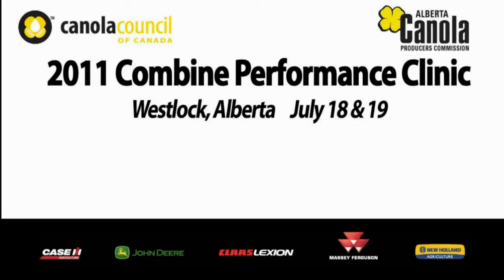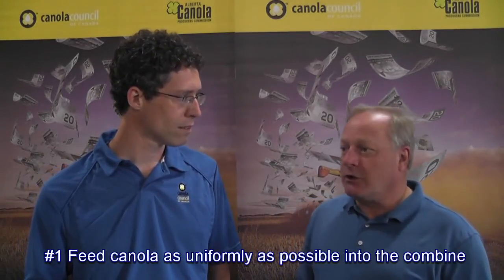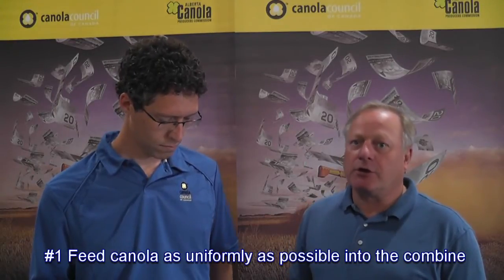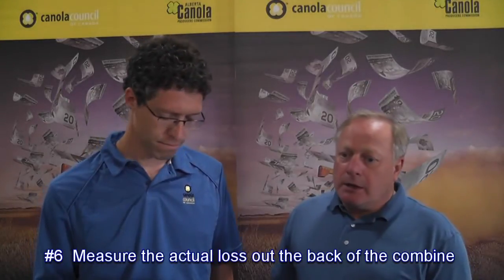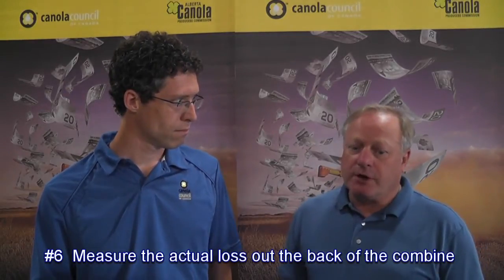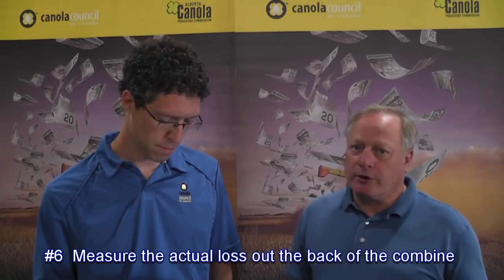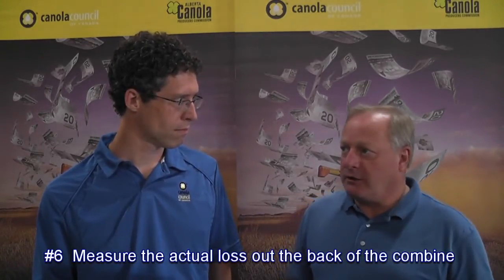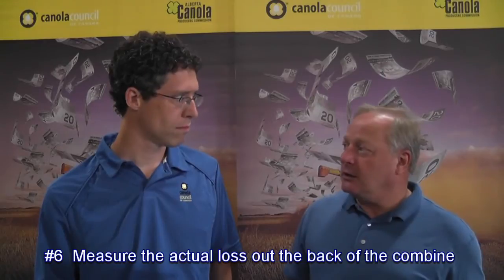Reducing Combine Losses - Les Hill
Eight tips for reducing combine losses from Les Hill, Manager of Technical Services and Business Development with the Prairie Agricultural Machinery Institute (PAMI)

Filmed at the 2011 Combine Performance Clinic in Westlock, Alberta